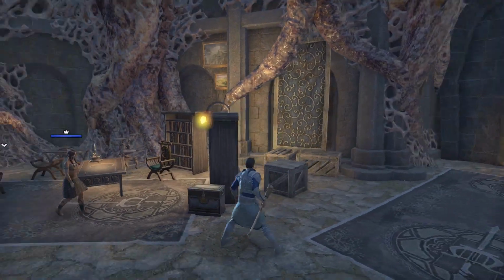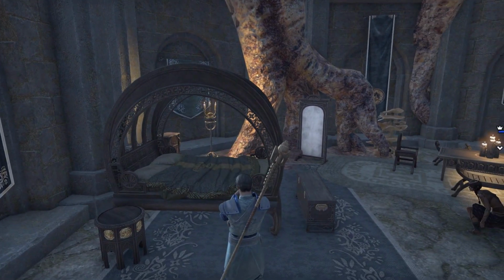ESO Housing: Open and Honest #7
@TheWonderboy and @Hetaira check out a Tel Galen tower with a couple of interesting things going on.